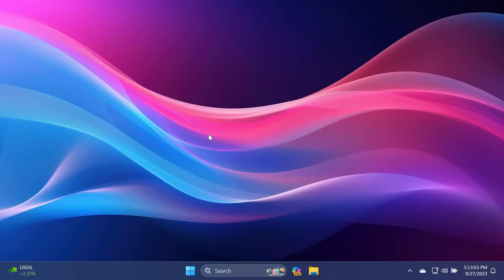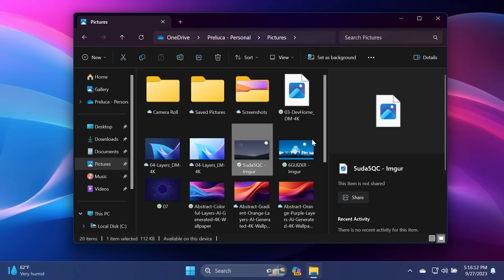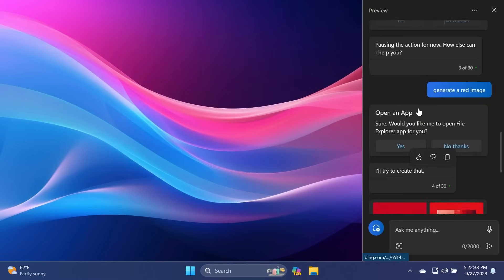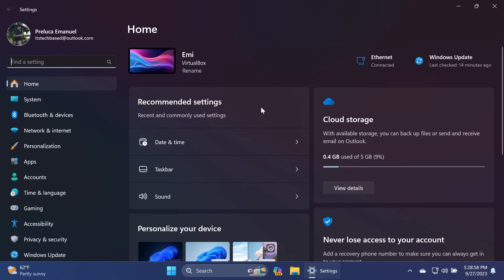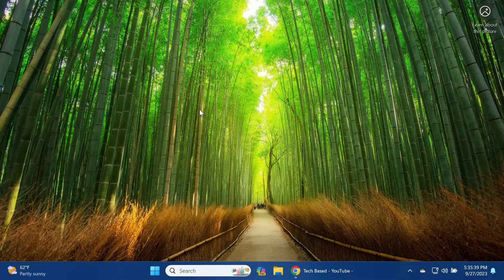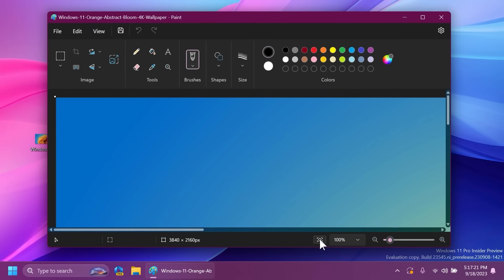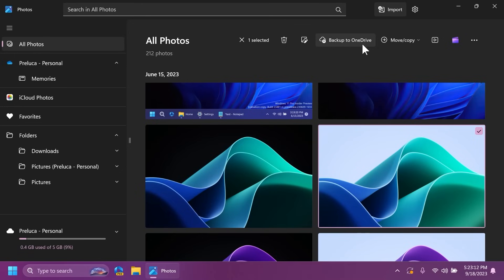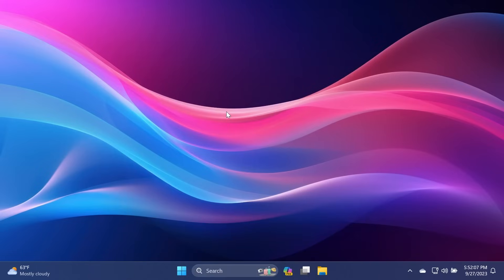Windows 11 Moment 4 Update - All New Features (Review)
0:00 Intro
0:53 Private Internet Access
1:50 How to Update to Windows 11 Moment 4
2:22 New File Explorer
3:58 New Share UI in File Explorer
4:21 New Windows Copilot AI Assistant
5:46 Never Combine Taskbar Icons and Labels
6:32 New Option to Hide Date and Time in Taskbar
6:49 New Start Menu Recommended Section Previews
7:06 New End Task Button on Taskbar Right-Click
7:35 New Task Manager Settings Page and Dialogs
8:12 New Homepage in Settings
9:12 New Dynamic Lighting in Settings
9:49 Dev Drive and VHD Settings
10:10 Network and Internet Improvements in Settings
10:21 New Volume Mixer in Quick Settings
10:48 HDR Wallpaper Support
10:58 New Windows Spotlight Experience
11:35 New Virtual Desktops Animation and Label
11:58 Native support for more archive formats
12:22 New Notifications
12:38 New Lock Screen Network, Firewall, Program Compatibility Dialogs
12:51 New Widgets Section UI and New Focus Session Widget
13:08 New Windows Backup App
13:35 New Dev Home App
13:53 New Paint App
14:24 New Snipping Tool App
15:25 New Notepad App
15:50 New Photos App
17:44 New Phone Link App
18:04 New AI Hub in Microsoft Store
18:18 New Emoji
18:30 Voice Access and Live Captions Apps Improvements
18:43 New Windows 11 Installation Process
19:18 Outro